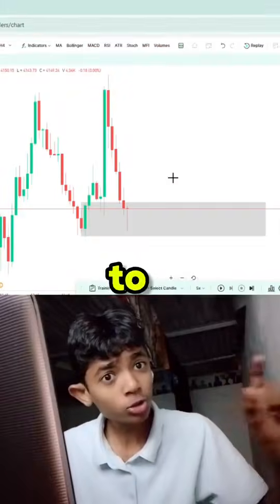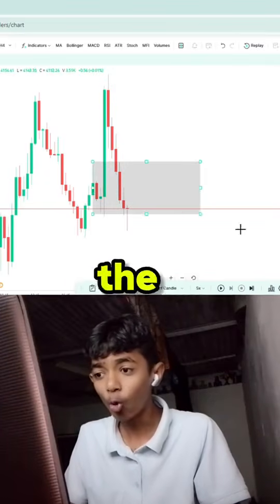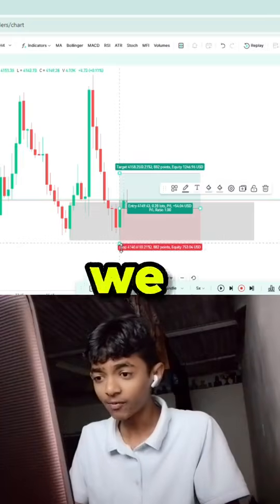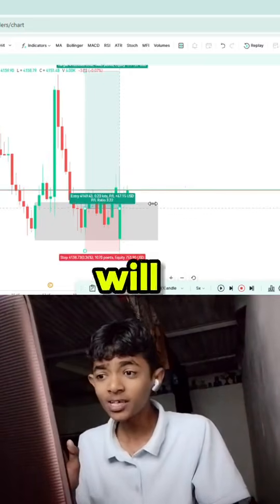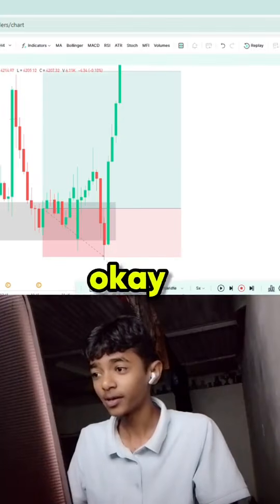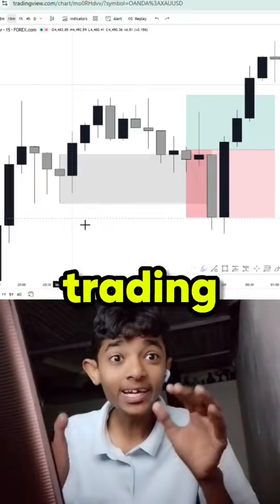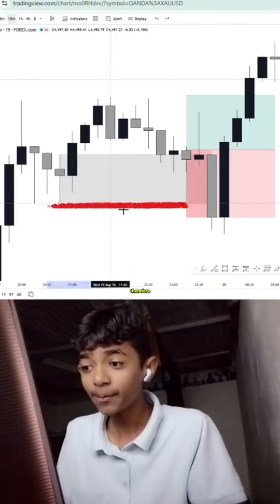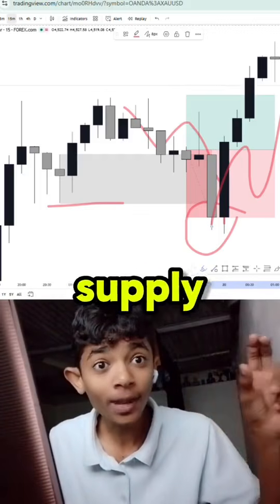How Banks Hunt Your Stoploss 🥺trading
Why YOU Are Trading WRONG😱🚫